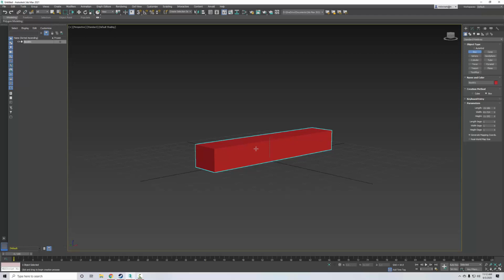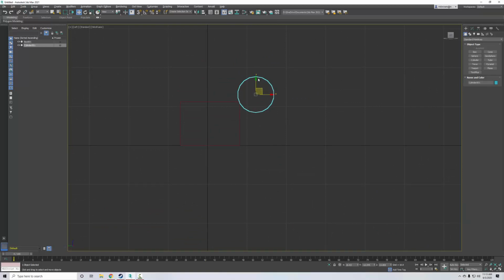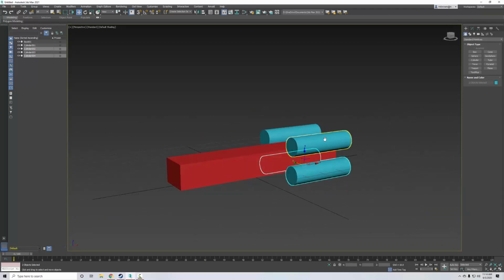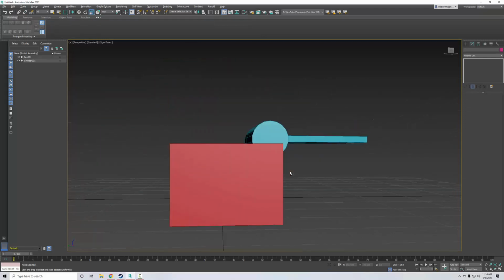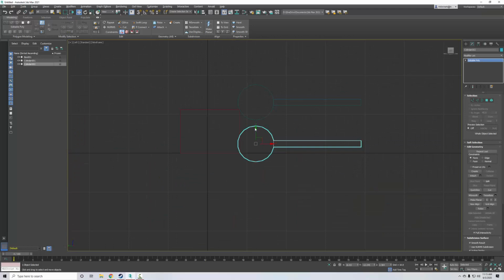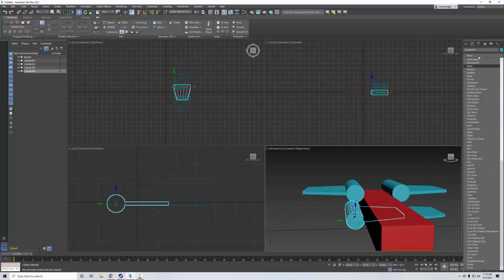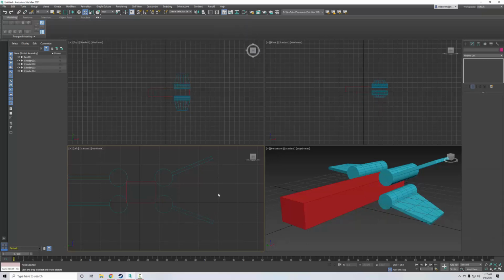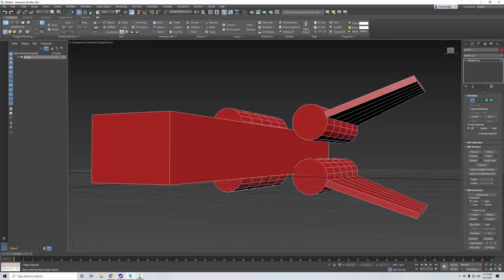3ds Max Combine polygonal objects